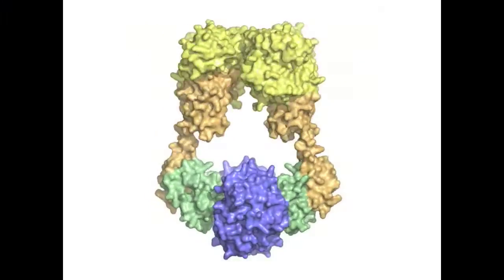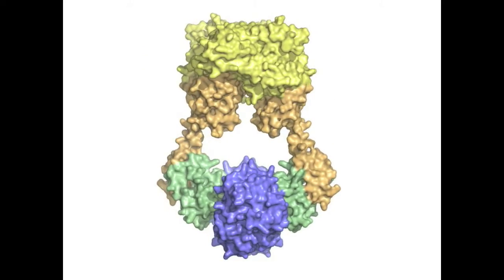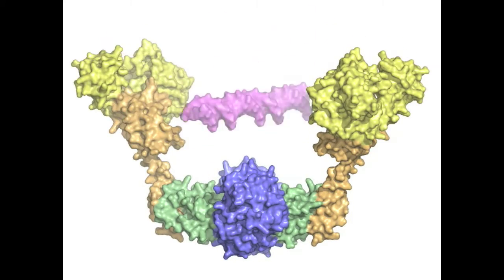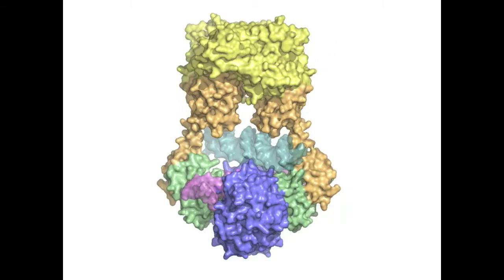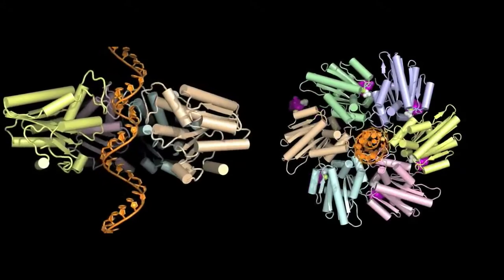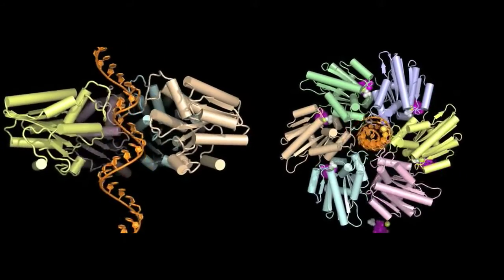James Berger | Biological Nanomachines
Dr. James Berger describes his work on detecting and modeling "biological nanomachines," or tiny proteins that do mechanical work.

Berger is a professor in the Department of Biophysics and Biophysical Chemistry at the Johns Hopkins School of Medicine.